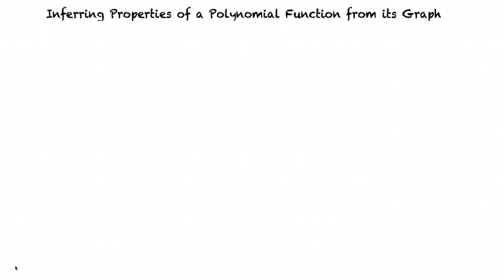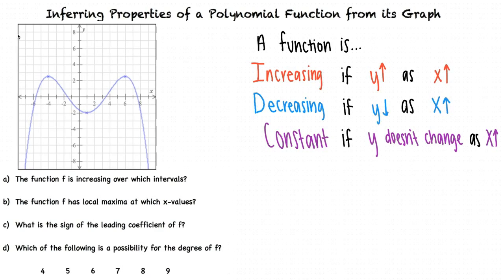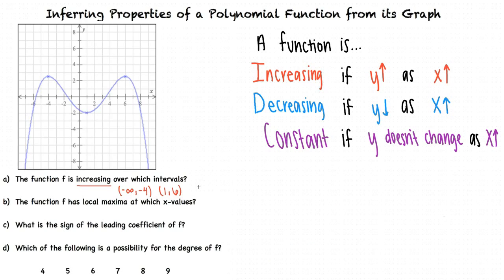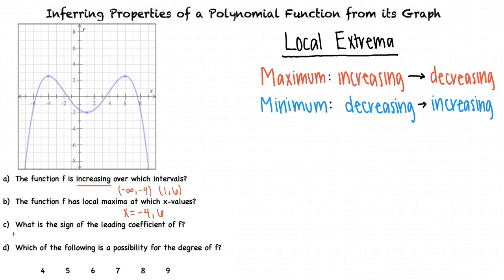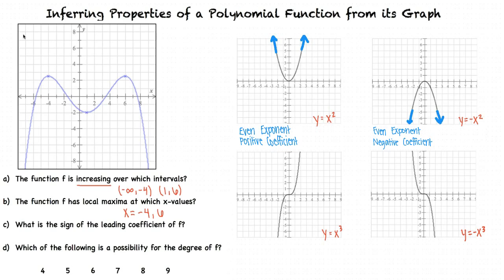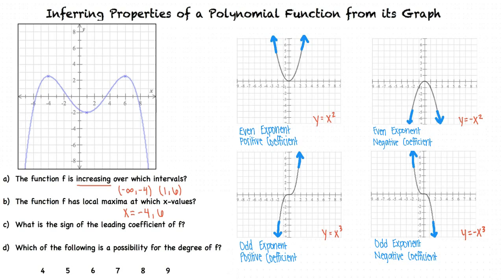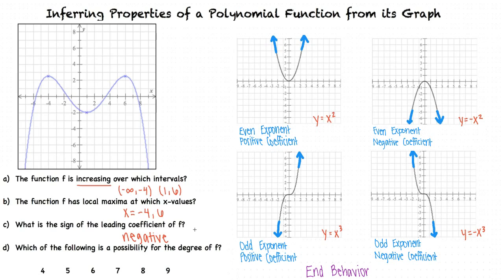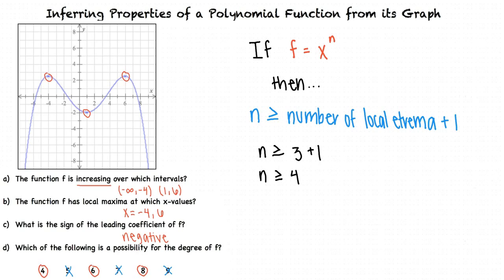Topic: Inferring Properties of a Polynomial Function from Its Graph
This is a topic level video of Inferring Properties of a Polynomial Function from its Graph for the ASU College Algebra and Problem Solving Course.

Join us!